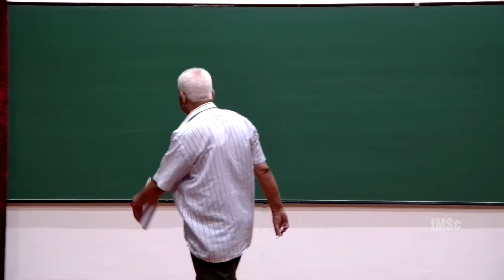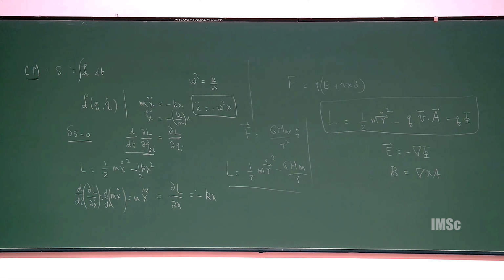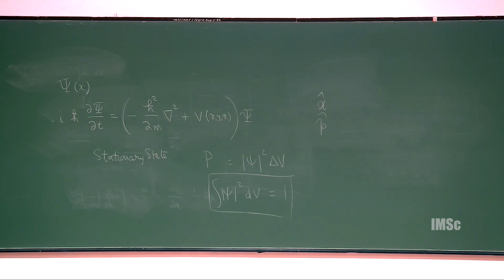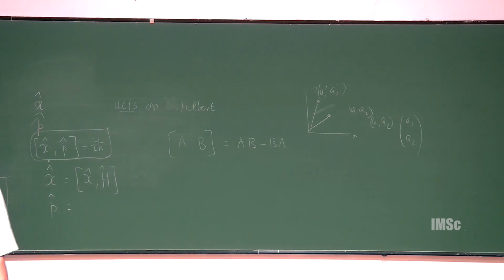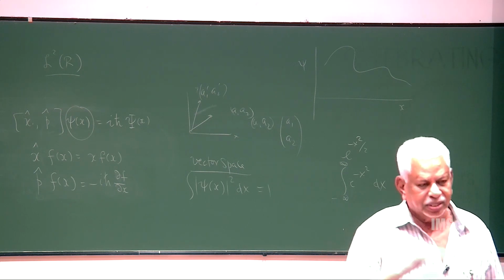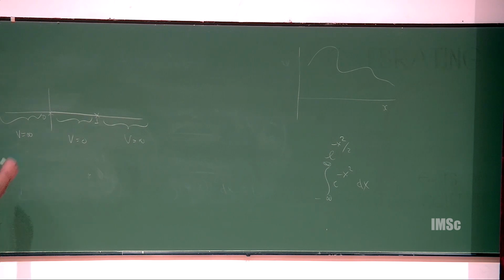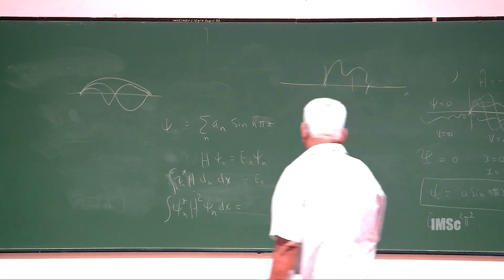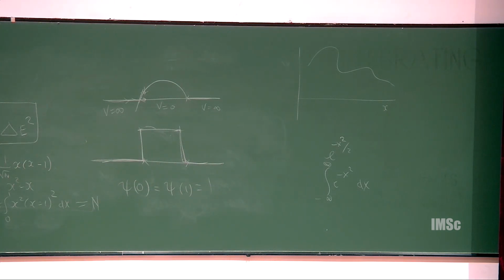Quantum Mechanics 02 by T. R. Govindarajan